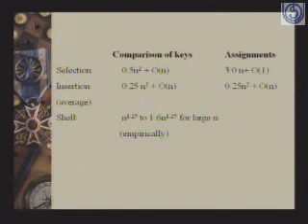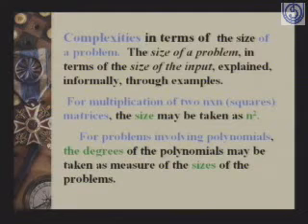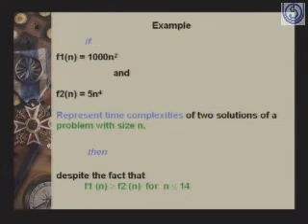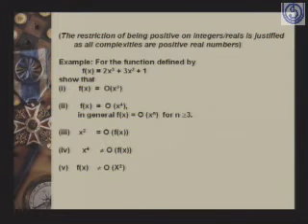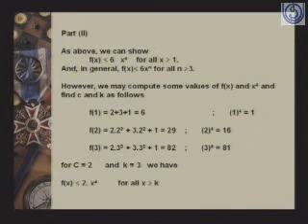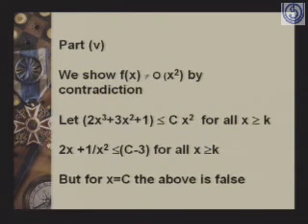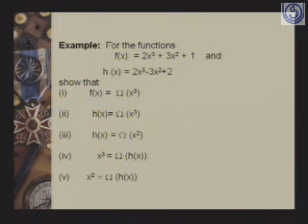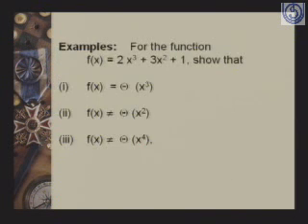Sorting Algorithms and Asymptotic Notations III